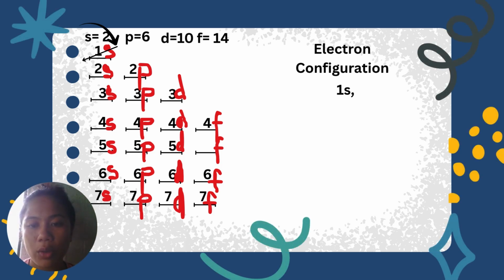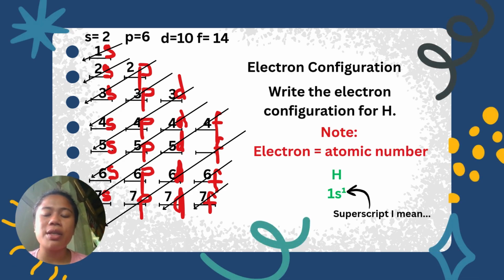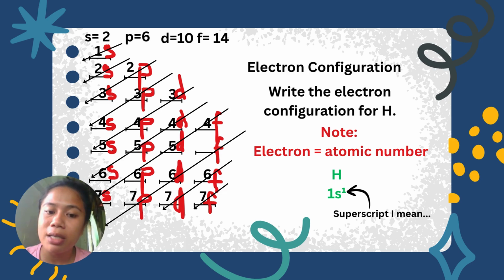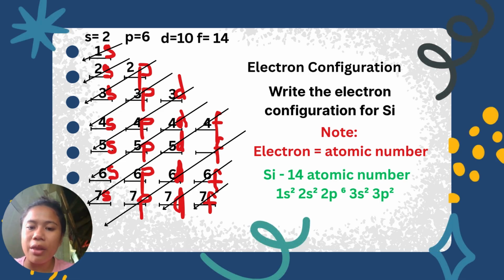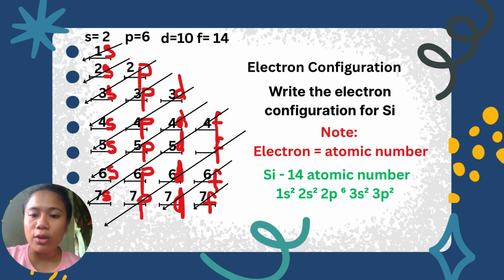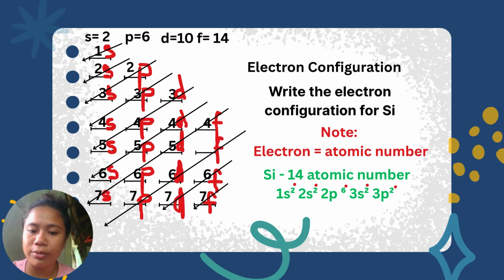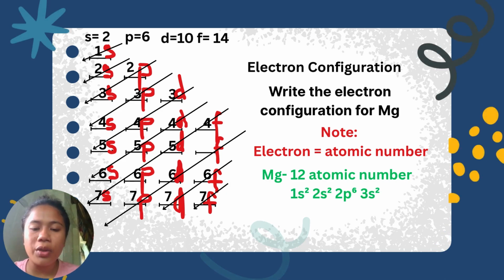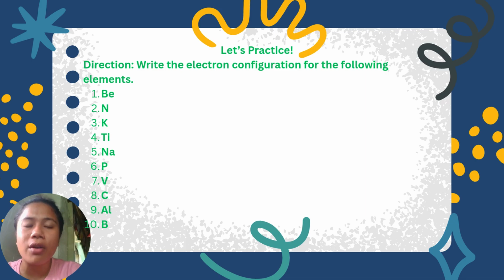ELECTRON CONFIGURATION 2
Correction: Write it in 1 whole sheet of paper and send your answers to me via messenger.